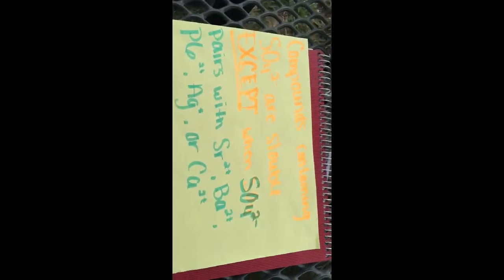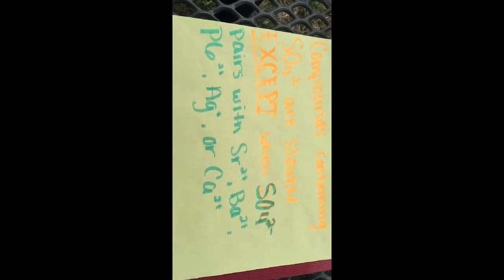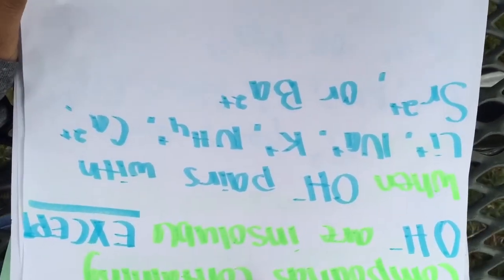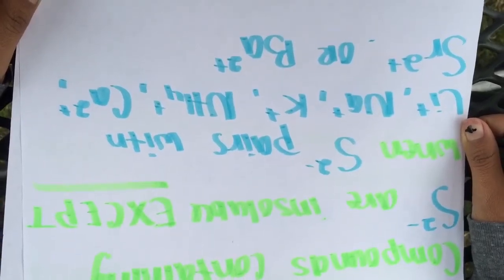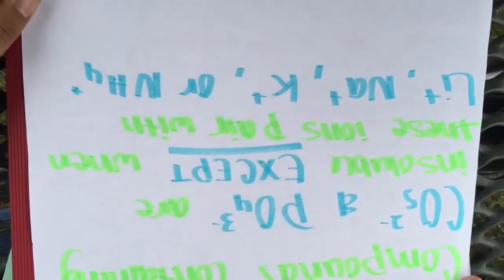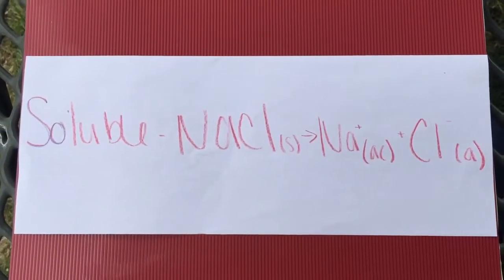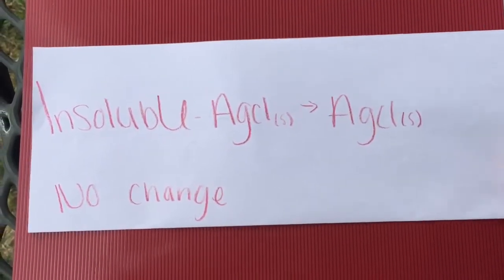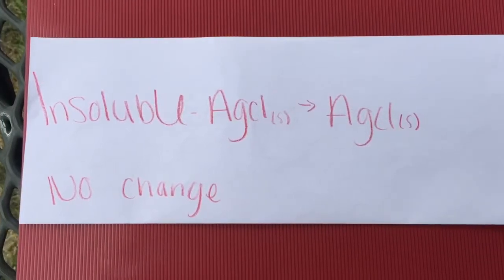Soluble or Insoluble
By: Zamiel Alvarez, Lisette Esparza and Angel Leon